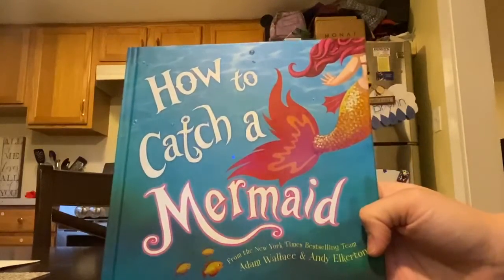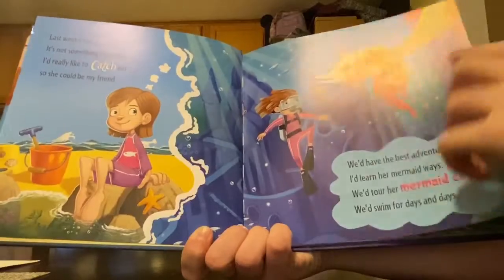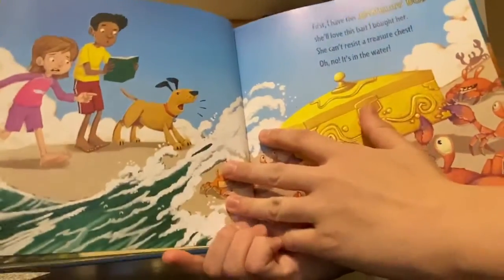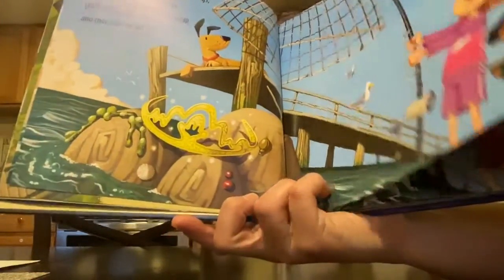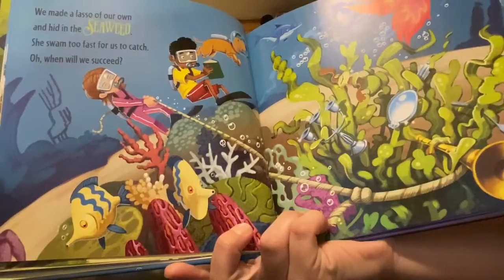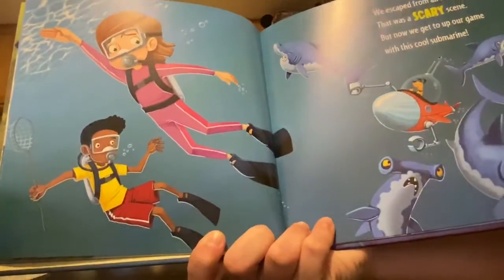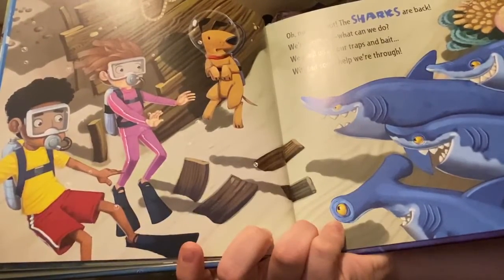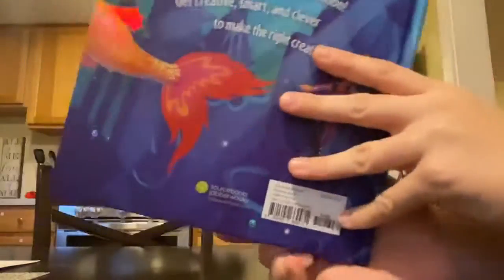preschool story Friday April 3 how to catch a mermaid